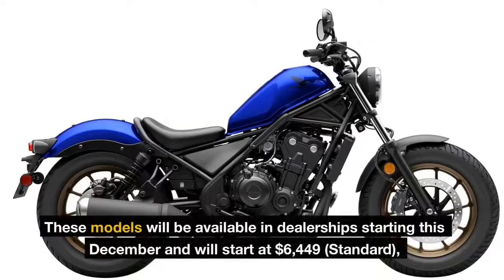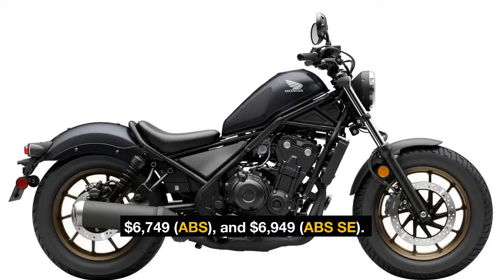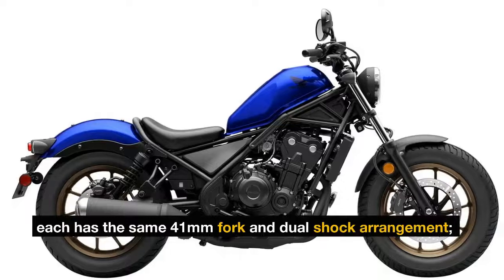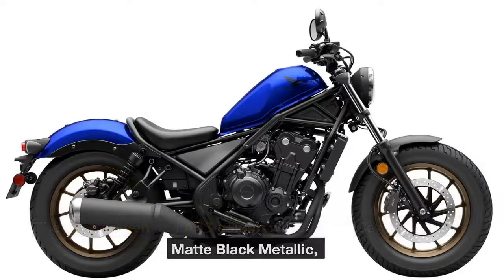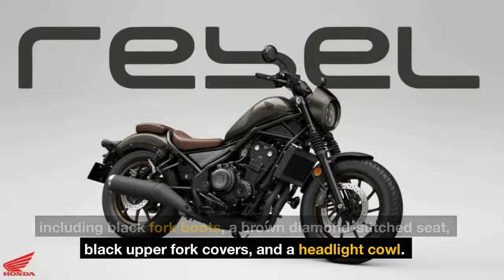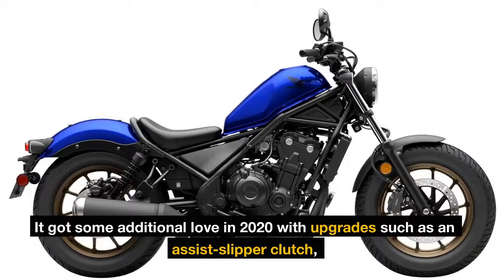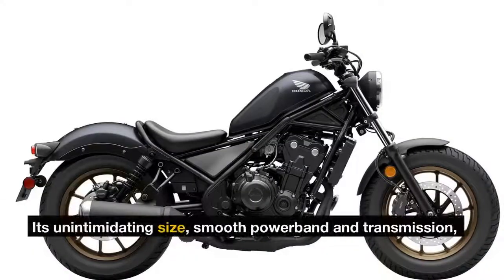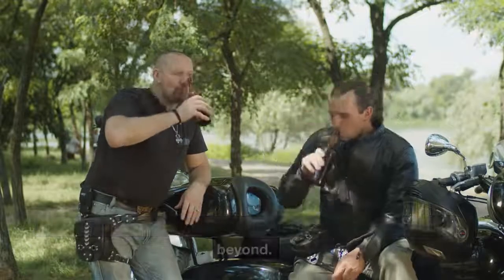The Honda Rebel 500 is back for 2023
2023 Honda Rebel 500 First Look

2023 Honda Rebel 500 Technical Specifications and Price

Engine: 471cc, DOCH, liquid-cooled parallel twin, 4 valves/cyl.
Bore x Stroke: 67.0 x 66.8mm
Compression Ratio: 10.7:1
Fuel Delivery: PGM-FI
Clutch: Assist-slipper clutch
Transmission/Final Drive: 6-speed/O-ring sealed chain
Frame: Tubular steel
Front Suspension: 41mm fork; 5.5 in. travel
Rear Suspension: Dual shocks; 3.7 in. travel
Front Brake: Hydraulic, 296mm disc
Rear Brake: Hydraulic, 240mm disc
Tires, Front/Rear: 130/90-16 / 150/80-16
Rake/Trail: 28.0°/4.3 in.
Wheelbase: 58.7 in.
Seat Height: 27.2 in.
Fuel Capacity: 3.0 gal.
Claimed Curb Weight: 408 lb. (Standard) / 414 lb (ABS) / 416 lb. (ABS SE)
Available: December 2022

Honda’s popular Rebel 500 is back for 2023 in three trim levels: the standard 500, an ABS version, and the ABS SE. These models will be available in dealerships starting this December and will start at $6,449 (Standard), $6,749 (ABS), and $6,949 (ABS SE).